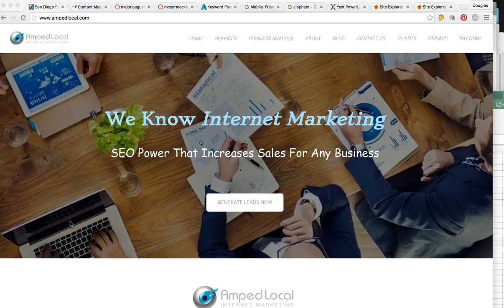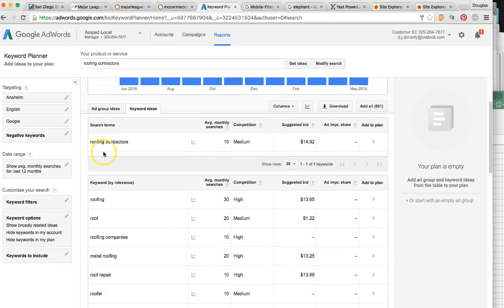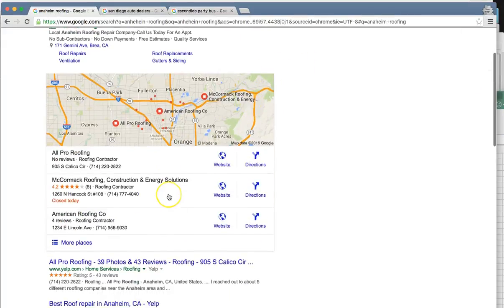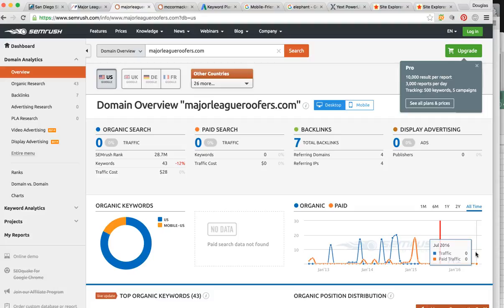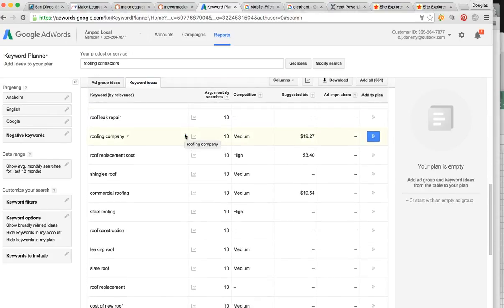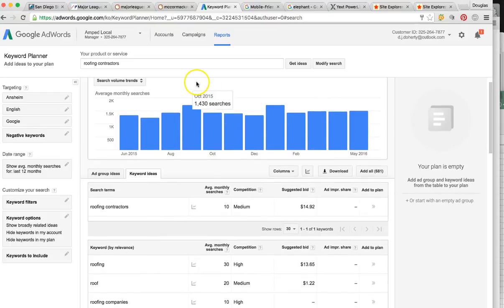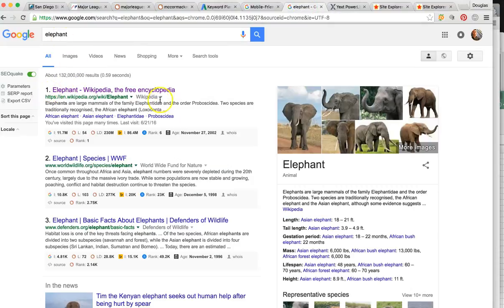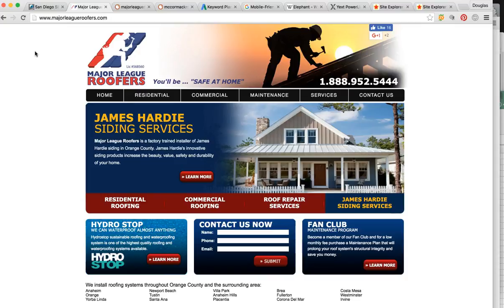Roofing Lead Generation Anaheim | SEO | Amped Local